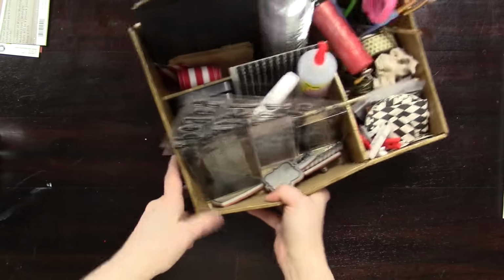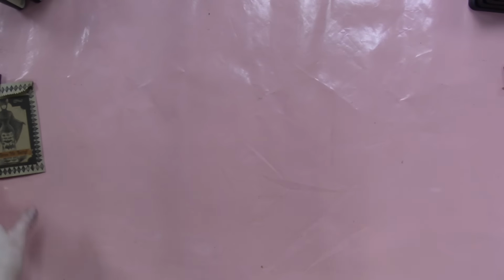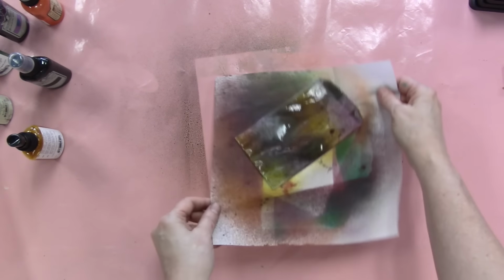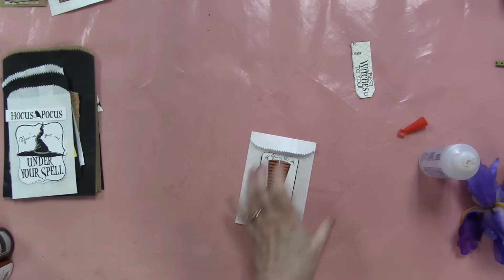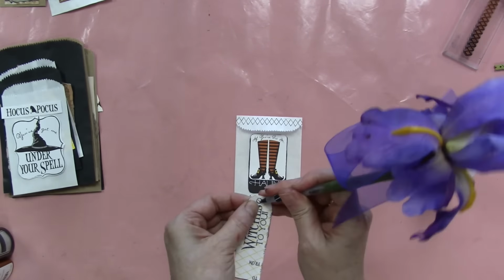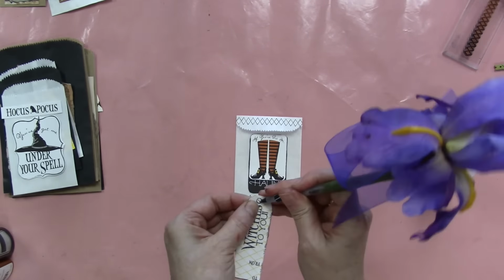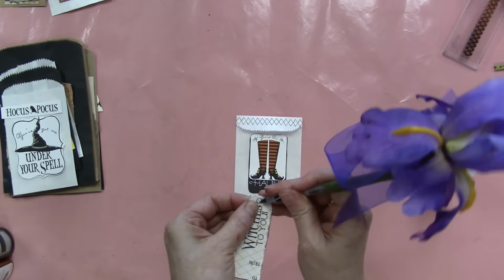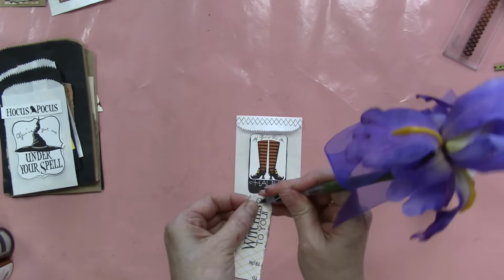Super Simple Halloween Treat Bags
Grab some of the same supplies I used here:

Jane Tiger Lily Baseboard paint is discontinued. You can substitute Bittersweet